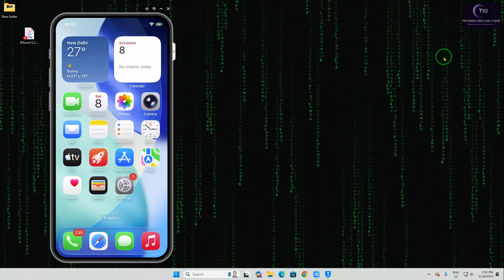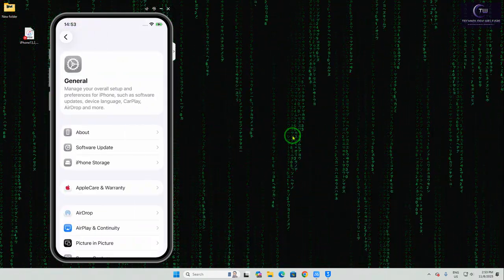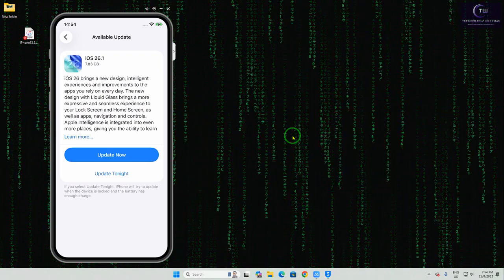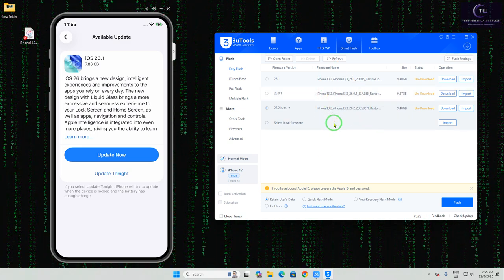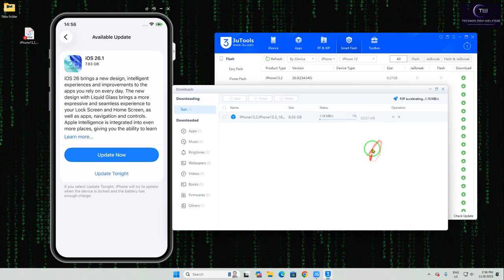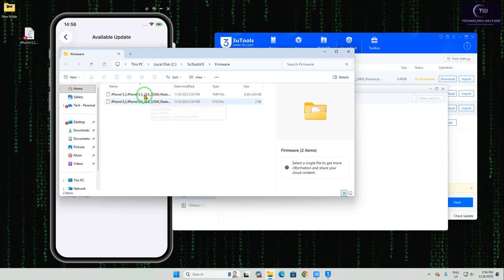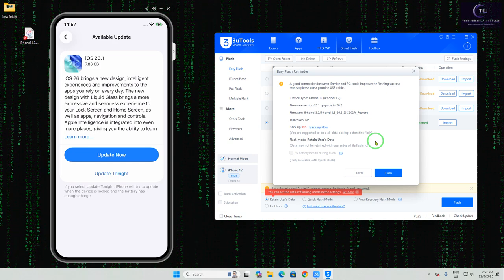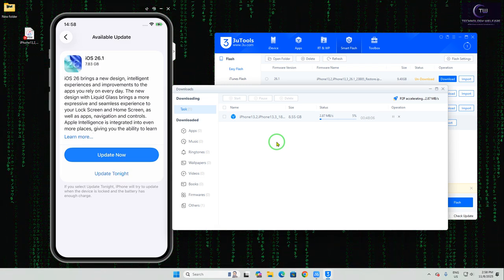🔽 How to Downgrade iOS 26 to iOS 18.5 Without Losing Data Official & Safe Method 2026 ✅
Want to downgrade iOS 26 to iOS 18.5 without losing your important data? 📱 In this 2026 updated guide, I’ll show you the official and 100% safe method to downgrade your iPhone or iPad while keeping all your photos, apps, files, and settings intact.

✅ Works on All iPhones & iPads (iOS 14–26)
✅ Official Apple Firmware
✅ Easy Step-by-Step Process

⚙️ In this video, you’ll learn:

How to safely downgrade iOS 26 to 18.5

Which tools & IPSW files to use

How to avoid data corruption or activation issues

How to restore your data after downgrade

📌 Supported Devices:
iPhone 15, 14, 13, 12, 11, XR, XS, SE, and iPad models.